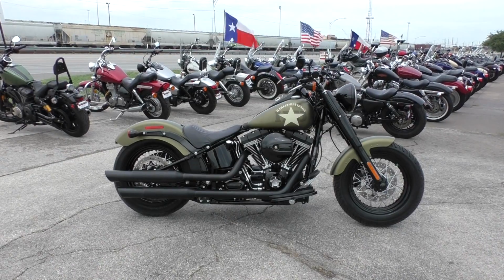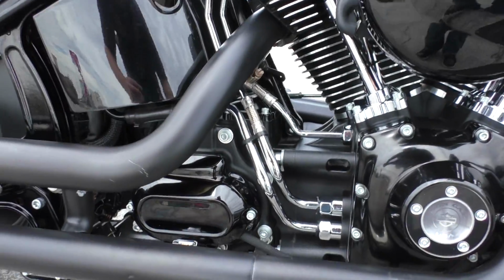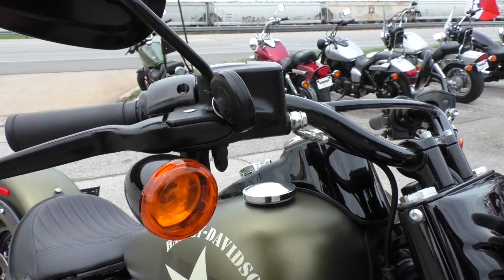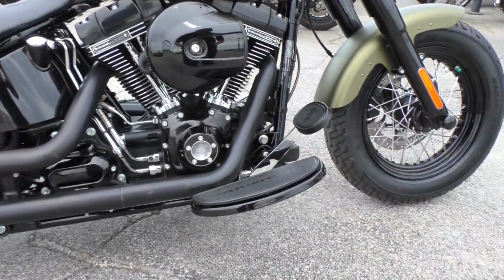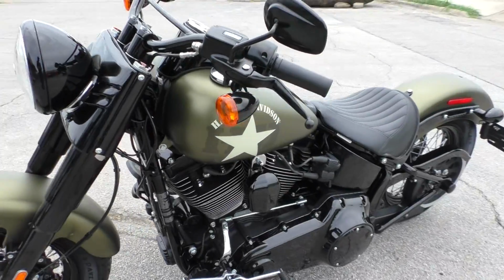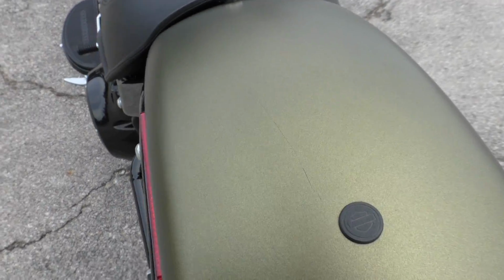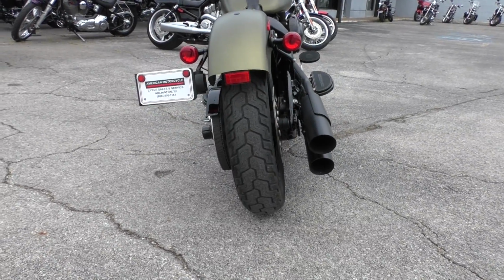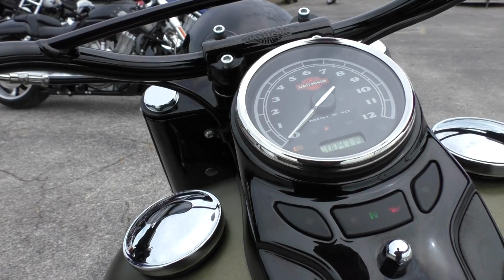011455 - 2016 Harley Davidson Softail Slim S FLSS - Used motorcycles for sale